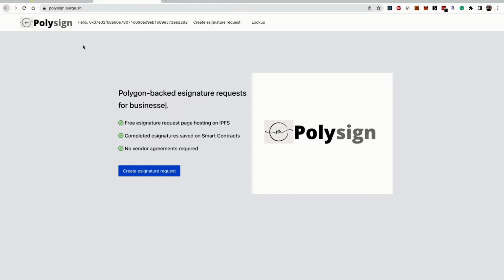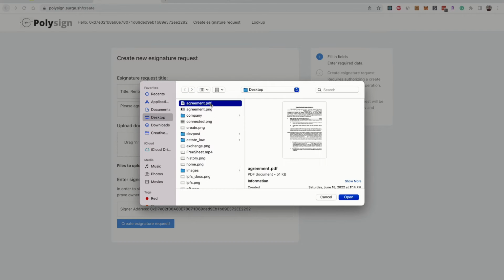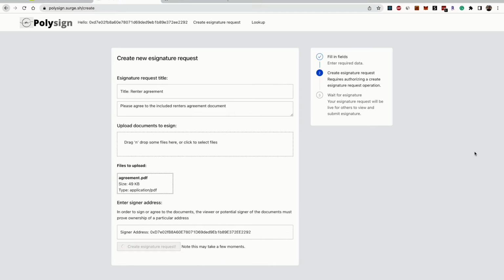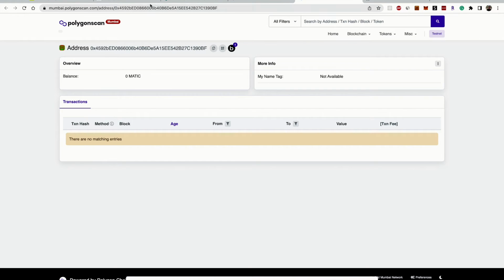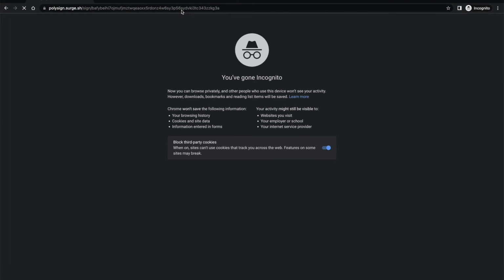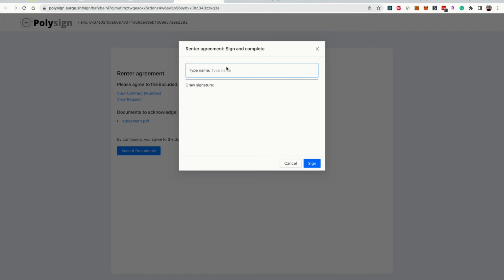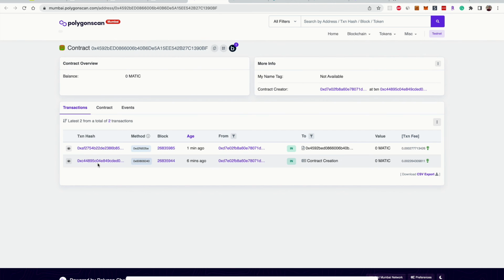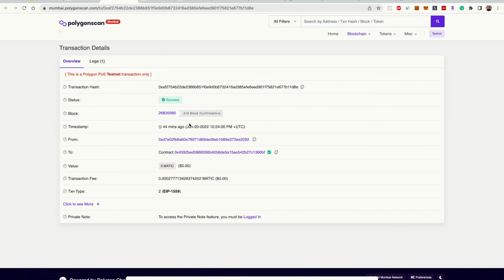Polysign: An esignature collection platform on Polygon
Submitted to the Encode x Polygon 22 hackathon